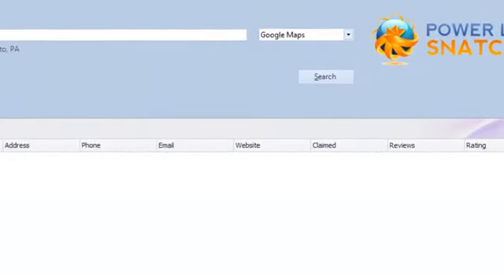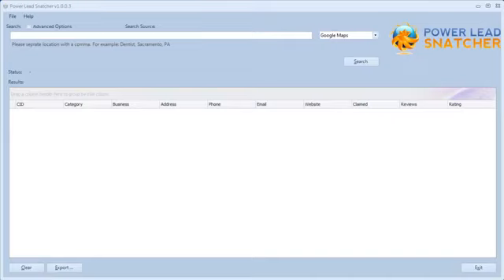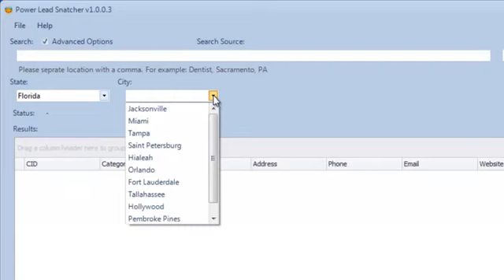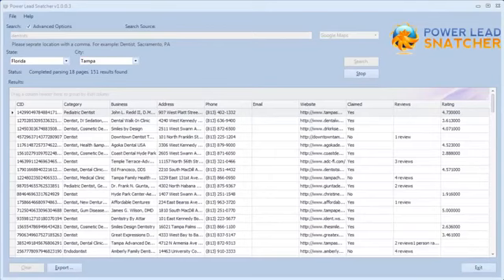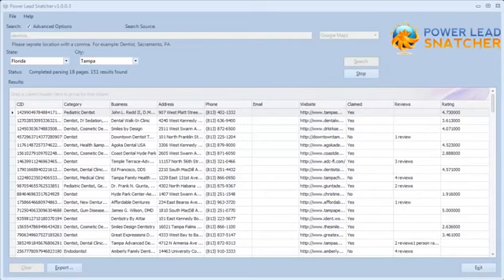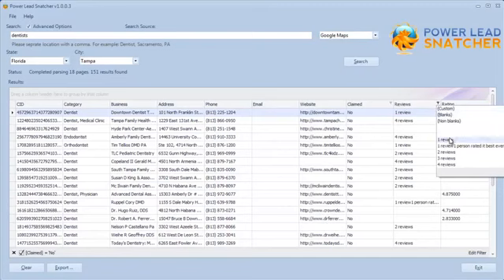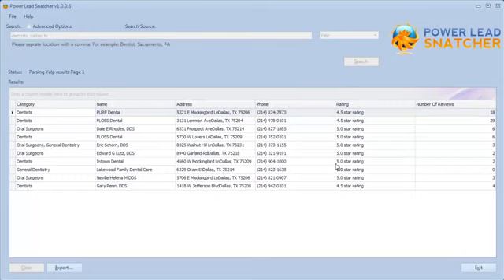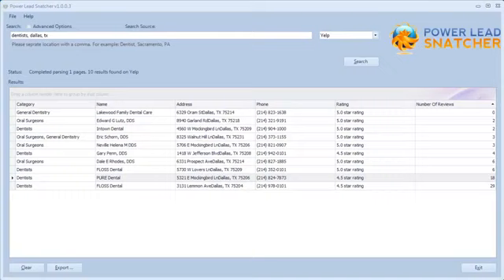Powel Lead Snatcher 2 0 Review - Should Buy it ?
I just came across this 100% Automated Software which gathers unique leads for your business allowing you to get more clients for your services.If you offer consulting services or any other freelance or retail service then this is for you. You can call potential clients and secure contracts for your services within minutes.